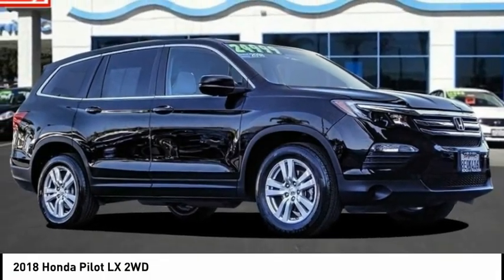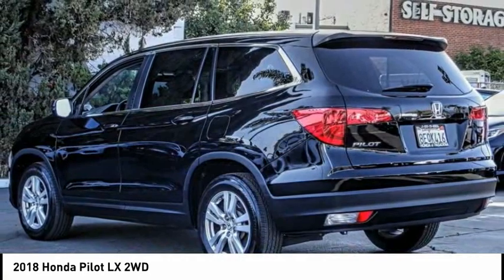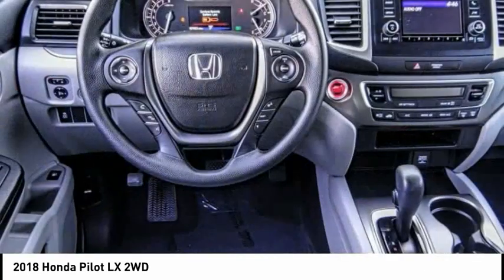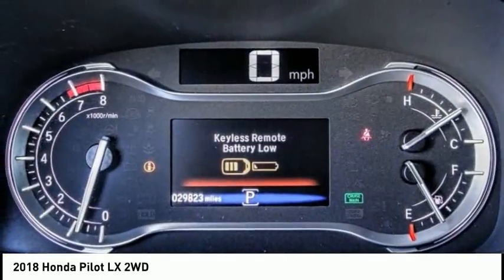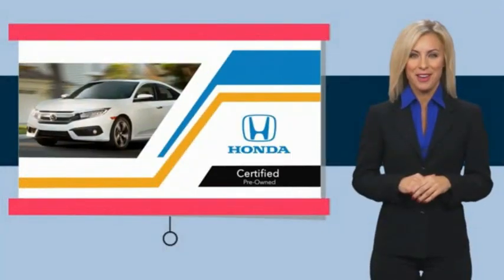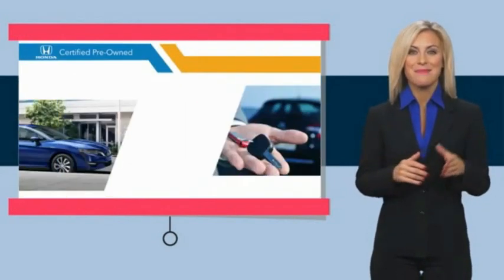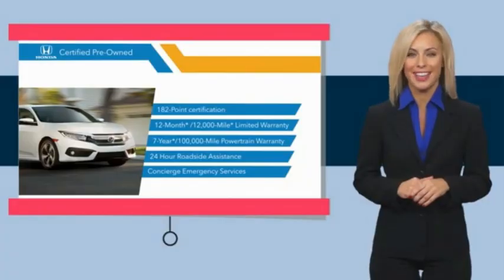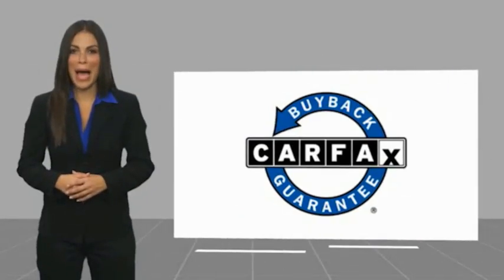2018 Honda Pilot Pasadena Los Angeles Glendale Alhambra Cerritos Orange County *0210315A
2018 Honda Pilot LX 2WD

HONDA OF PASADENA IS A NEW AND USED HONDA DEALERSHIP PROUDLY SERVICING LOS ANGELES, PASADENA, GLENDALE, ALHAMBRA, CERRITOS, & ALL NEARBY CITIES. THIS CRYSTAL BLACK PEARL 2018 Honda PILOT IS EQUIPPED WITH A Engine: 3.5L V6 24-Valve SOHC i-VTEC, AUTOMATIC TRANSMISSION, AND RECEIVES AN ESTIMATED 19 City/27 Hwy MPG. CONTACT HONDA OF PASADENA TO SCHEDULE A TEST DRIVE AND TAKE THIS 2018 Honda PILOT HOME TODAY, OR VISIT OUR SHOWROOM CONVENIENTLY LOCATED AT 1965 E. FOOTHILL BLVD, PASADENA, CA 91107. STOCK #: *0210315A | 2018 Honda Pilot LX 2WD SECURITY SYSTEM TRACTION CONTROL POWER WINDOWS CARFAX Certified 1-Owner 2018 Honda PILOT LX 2WD **Carfax Certified One Owner**, **Dealer Serviced**, ** Carfax One Owner**, **Clean Carfax**, **Local Trade**, **Low miles For this Year**, **One Previous Owner**, Honda Certified, PURCHASED AND SERVICED AT HONDA OF PASADENA, TOP 5 VOLUME HONDA CERTIFIED DEALER IN CALIF. 2019. Odometer is 1969 miles below market average! 19/27 City/Highway MPG CARFAX One-Owner. Clean CARFAX. Certified. HondaTrue Certified Details: * 182 Point Inspection * Transferable Warranty * Roadside Assistance * Vehicle History * Limited Warranty: 12 Month/12,000 Mile (whichever comes first) after new car warranty expires or from certified purchase date * Powertrain Limited Warranty: 84 Month/100,000 Mile (whichever comes first) from original in-service date * Warranty Deductible: $0 * Vehicles purchased within New Vehicle Limited Warranty period: extends New Vehicle Limited Warranty to 4 years*/48,000 miles*. Roadside Assistance for the duration of the Certified Pre-Owned Limited Warranty. Up to two complimentary oil changes within the first year of ownership. SiriusXM 90-Day Trial To see more quality vehicles like this one right here just Awards: * 2018 KBB.com Best Family Cars * 2018 KBB.com Best Buy Awards * 2018 KBB.com 10 Most Awarded Brands * 2018 KBB.com Brand Image Awards Kelley Blue Book Brand Image Awards are based on the Brand Watch(tm) study from Kelley Blue Book Market Intelligence. Award calculated among non-luxury shoppers. Kelley Blue Book is a registered trademark of Kelley Blue Book Co., Inc. Stock #: *0210315A | VIN: 5FNYF5H13JB002887 | 2018 Honda Pilot LX 2WD SECURITY SYSTEM TRACTION CONTROL POWER WINDOWS Honda of Pasadena AT HONDA OF PASADENA, OUR GOAL IS TO SELL THE BEST VEHICLES AT THE LOWEST PRICES AND TREAT OUR CUSTOMERS WITH RESPECT. AS A CALIFORNIA HONDA DEALER, WE BELIEVE WHEN YOU CHOOSE HONDA OF PASADENA YOU ARE MAKING THE RIGHT CHOICE.